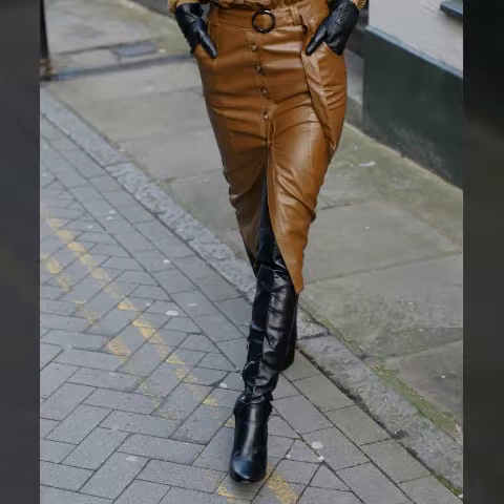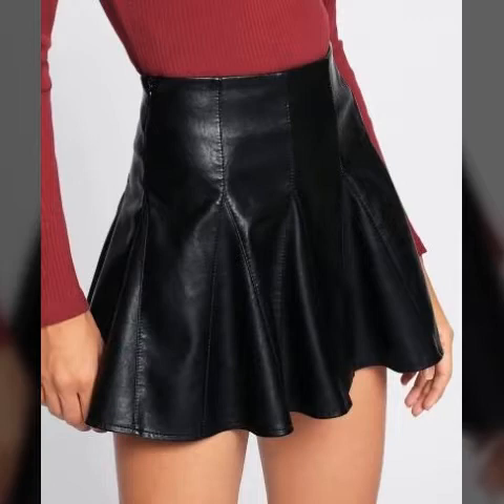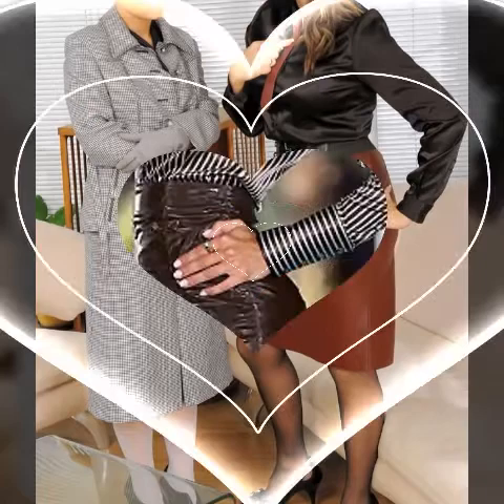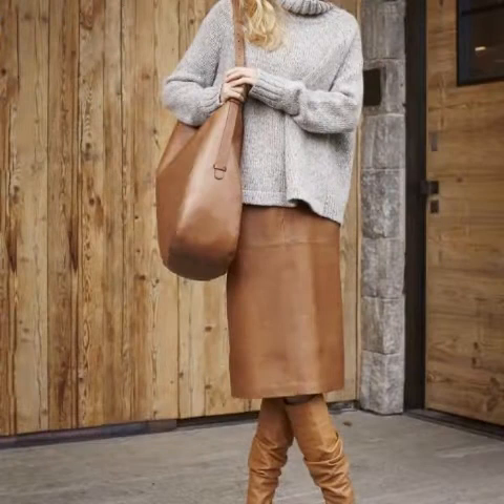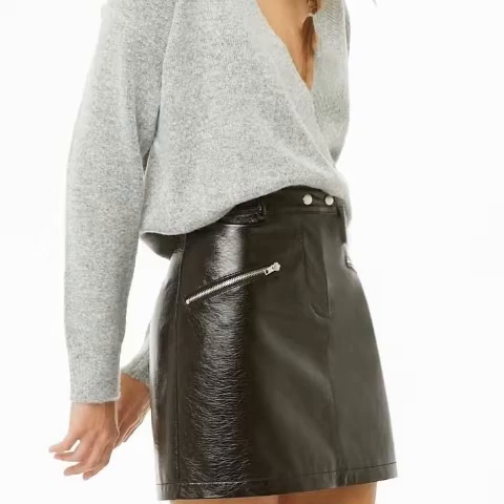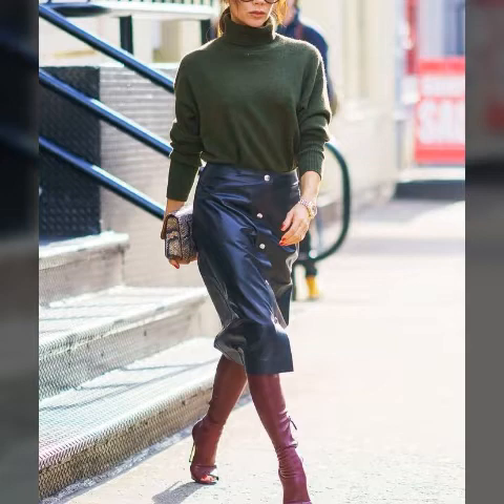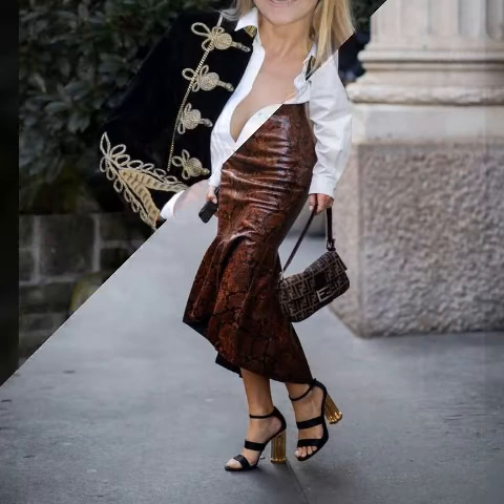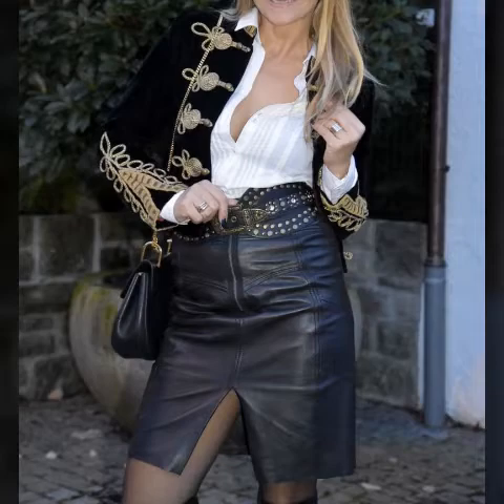latex & stylish leather skirts pencil skirt stylish skirt ideas